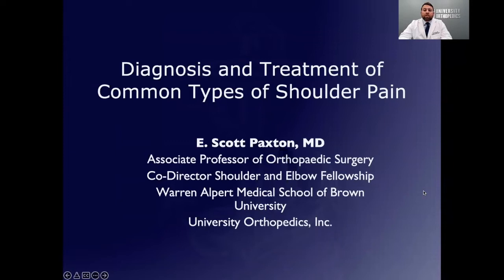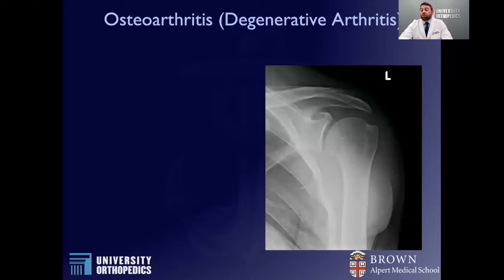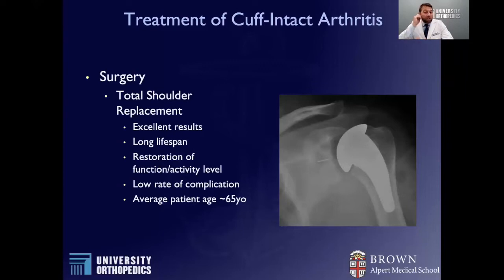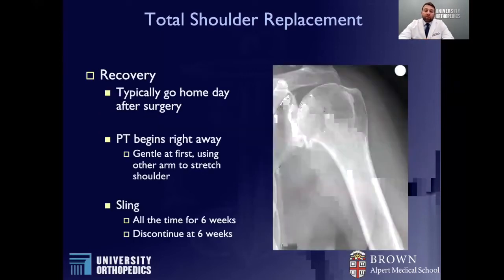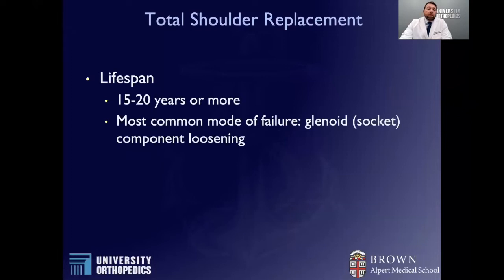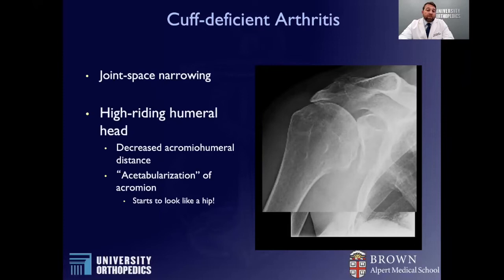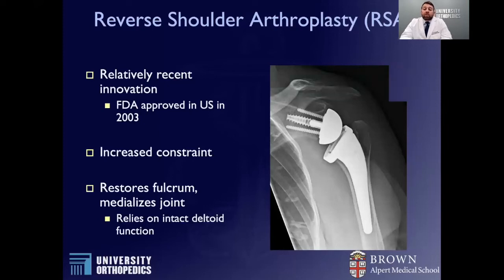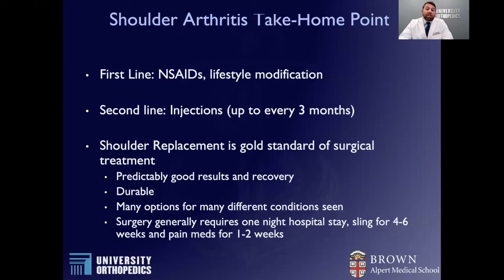UOI Community Lecture Series Total Shoulder Replacement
Dr. Scott Paxton is a highly skilled orthopedic shoulder and elbow surgeon based in East Greenwich and East Providence, RI. He specializes in shoulder surgery, elbow surgery, shoulder arthroscopy, elbow arthroscopy, and the treatment of elbow fractures and clavicle fractures.

🔹 Expert in:
✔ Shoulder & Elbow Surgery
✔ Arthroscopic Procedures
✔ Fracture Treatment

📍 Locations: East Greenwich & East Providence, RI